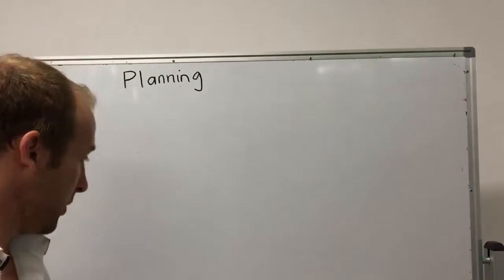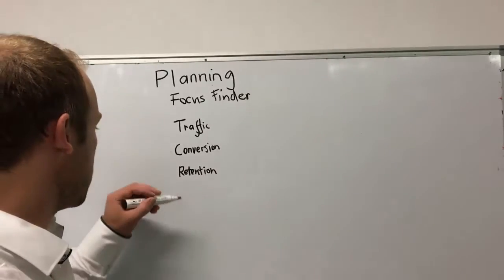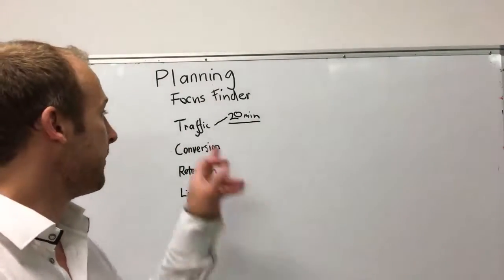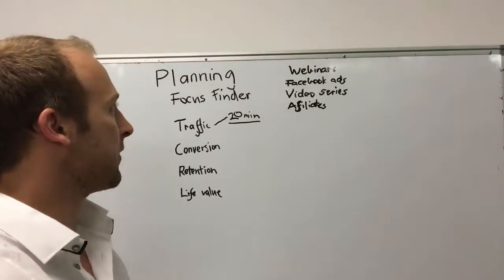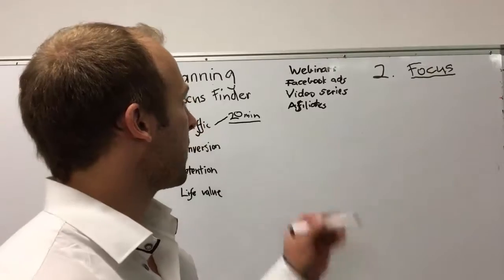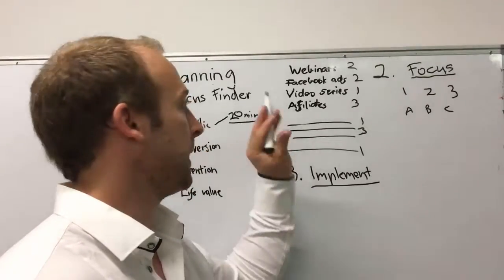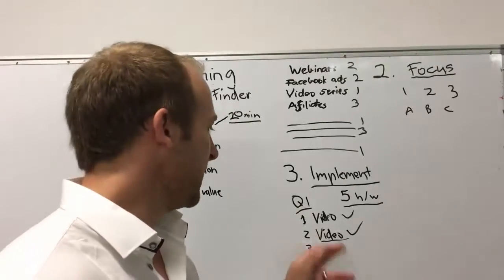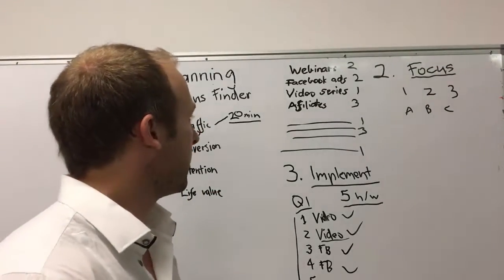Health Club Planning Video